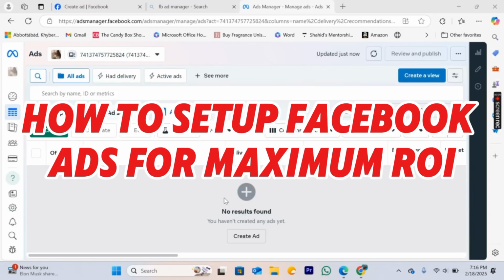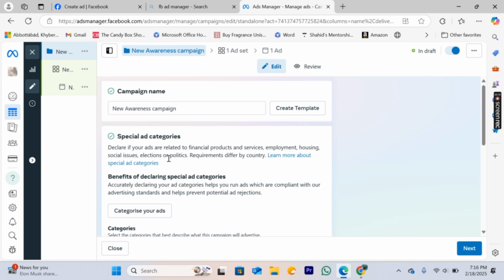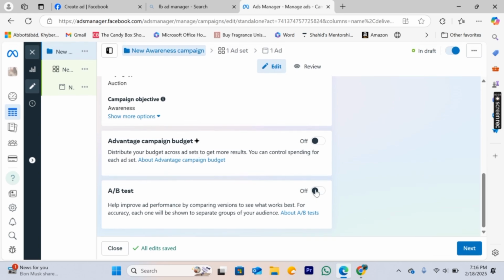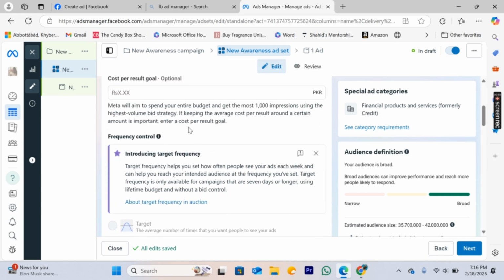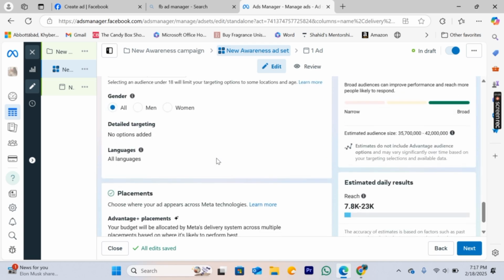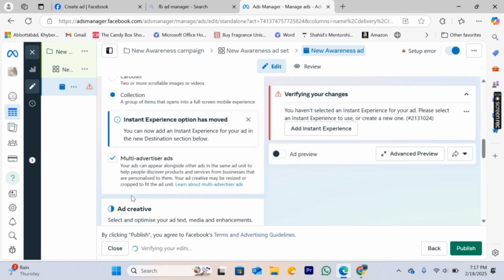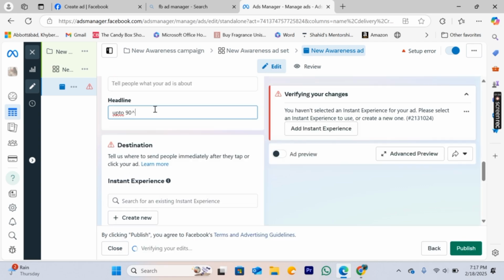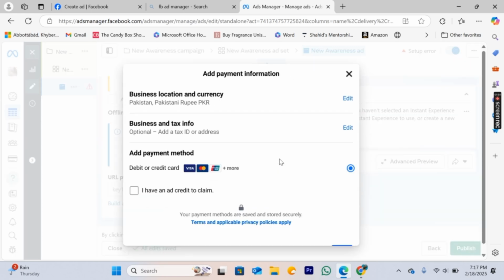How To Set Up Facebook Ads for Maximum ROI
In this video, 'How To Set Up Facebook Ads for Maximum ROI,' we guide you through the steps to create high-performing Facebook ad campaigns effortlessly. Learn how to target the right audience, optimize your ads, and maximize your return on investment seamlessly. Watch now to master setting up Facebook ads for maximum ROI in no time!